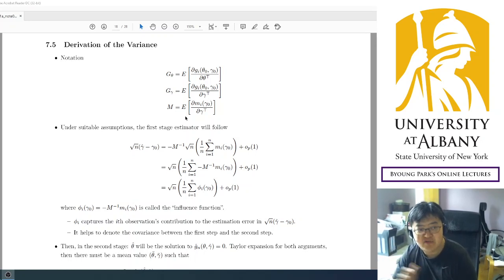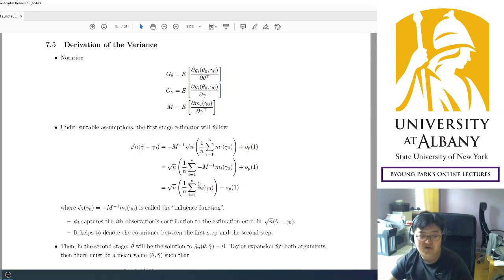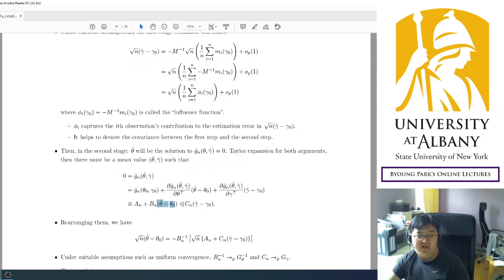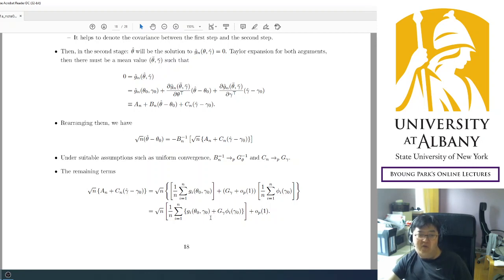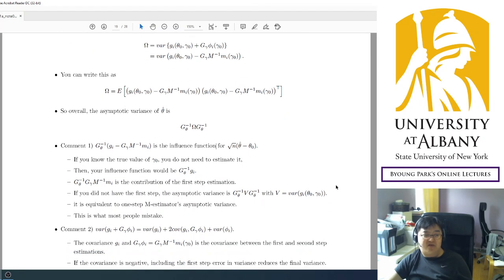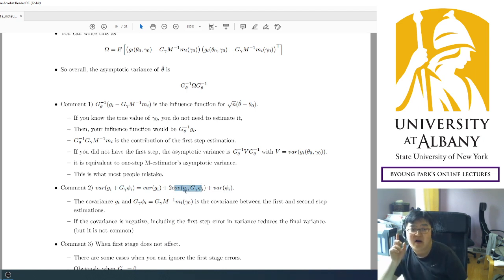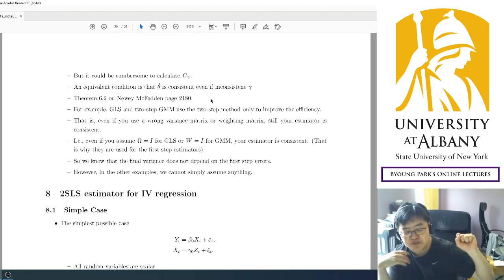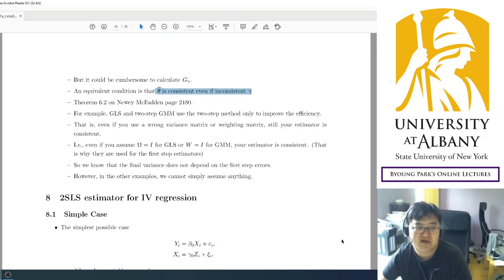eco621 L17 3